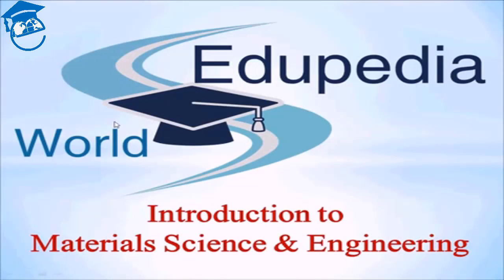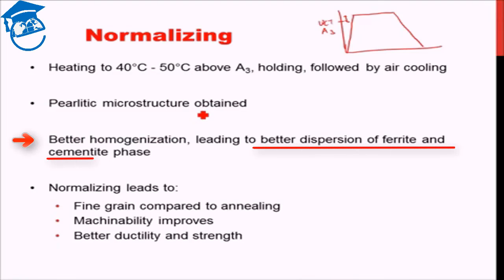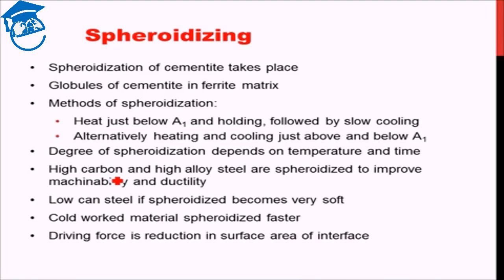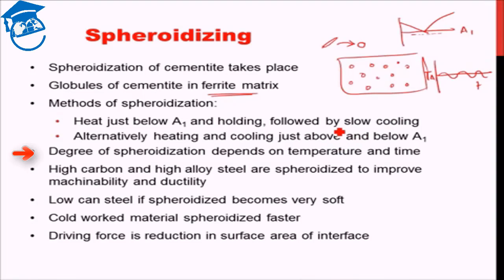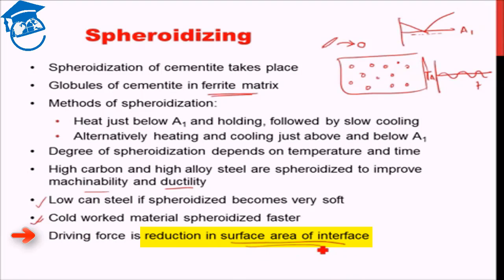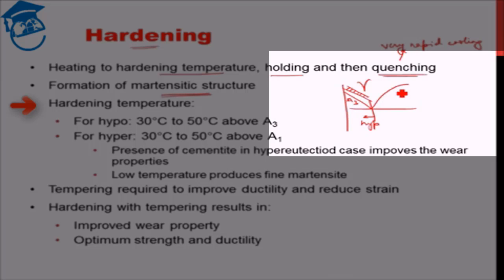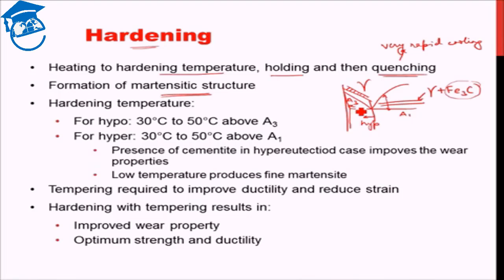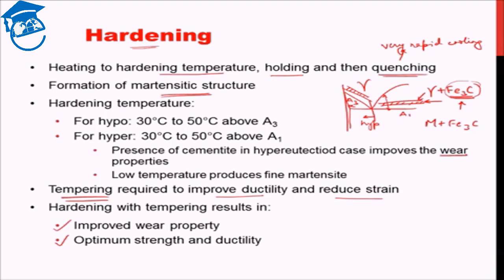AMIE Exam Lectures- Materials Science | Heat Treatment | Other Heat Treatment Processes | 10.5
Introduction - :
Previous Lecture - Different kind of Annealing Processes
Present Lecture - Normetter dispersion

Normalizing - :
Better homogenization, leading to better dispersion of ferrite and cementite phase

Spheroldizing - ;
- Globules of cemenetite becomes verytite in ferrite matrix
- Low can steel if spheroidized faster
- Driving Force is reduction in surface area of interface

Hardening - ;
- Hardening to hardening temperature, holding and then quenching
- Formation of martensitic structure
- Improved wear property
- Optimum strength and ductility

The process of tempering.